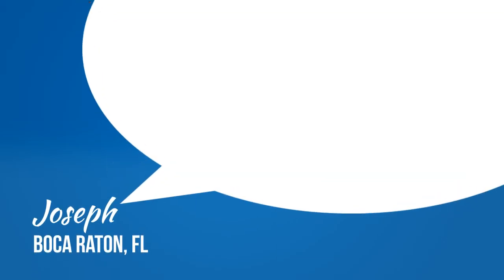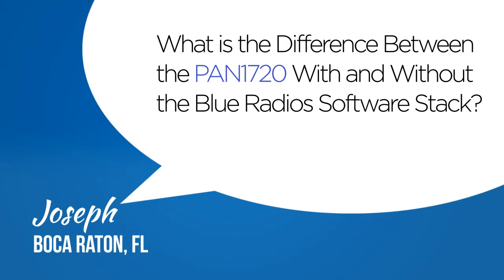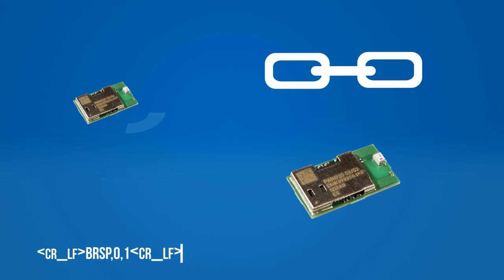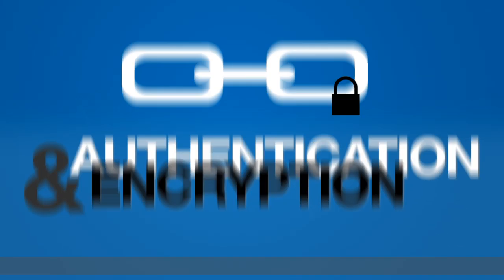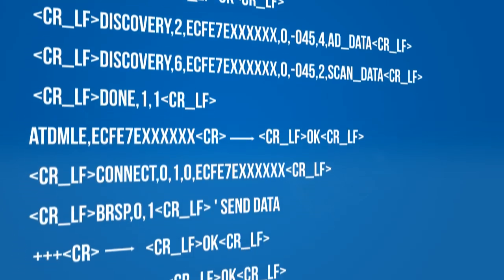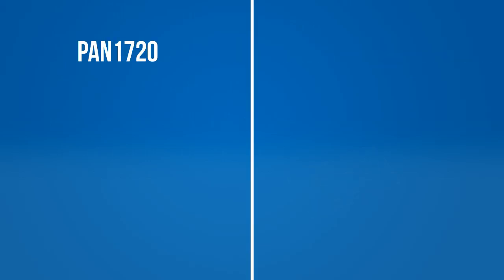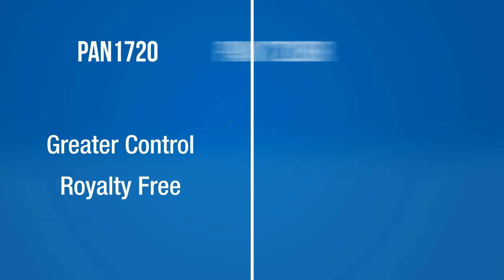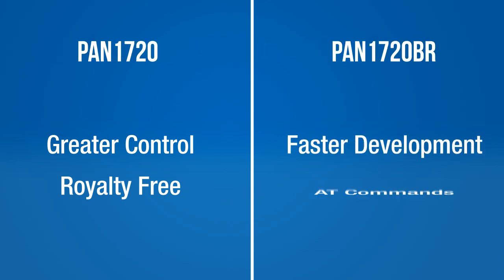Ask the Engineers: PAN1720 vs PAN1720BR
In our first Ask the Engineers segment we address a question from Joseph regarding Panasonic's Bluetooth® Low Energy modules. The PAN1720 Series RF Modules provide a complete Bluetooth® 4.0 Low Energy, cost-effective solution. Modules in this Series include an embedded processor, antenna and Bluetooth® Low Energy stack.  The Panasonic PAN1720 BR-Stack Evaluation Kit (ENW89820A2F) is compatible with PAN1720 Series and PAN1721 Series Bluetooth® 4.0 Low Energy RF Modules.